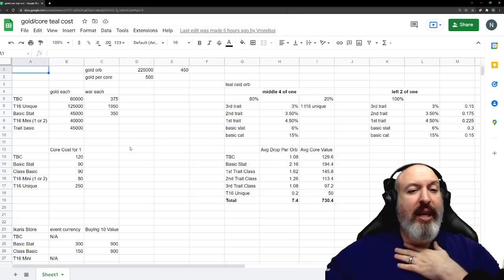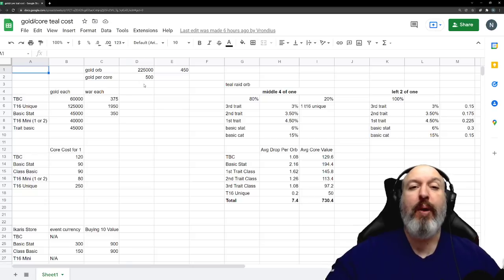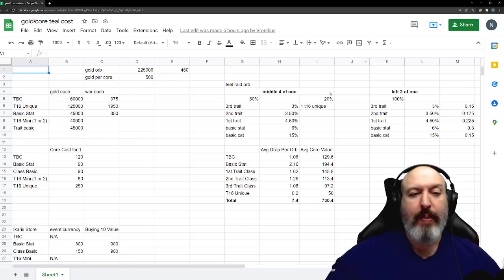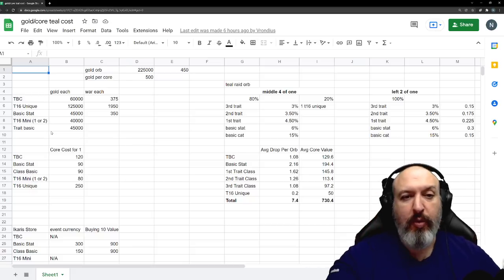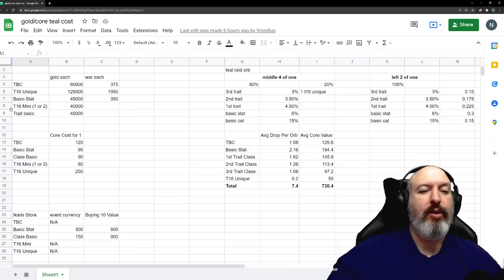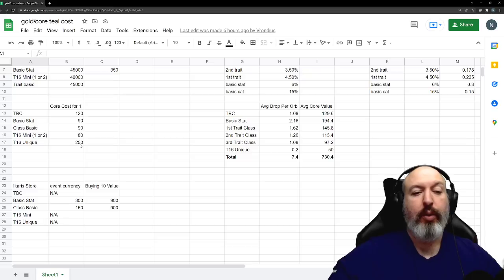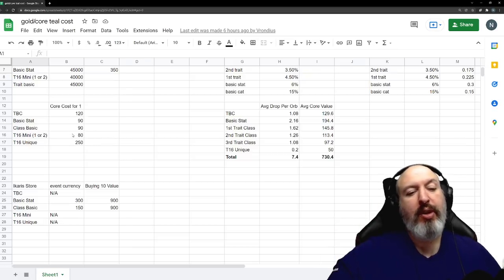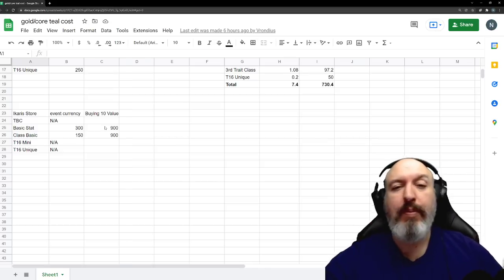We cracked the gold valuation. Teal gear is too expensive? Buy teal gear in Ikaris store?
Use Amazon coins to save up to 20% on your in app purchases.